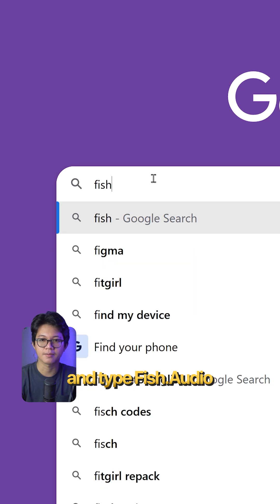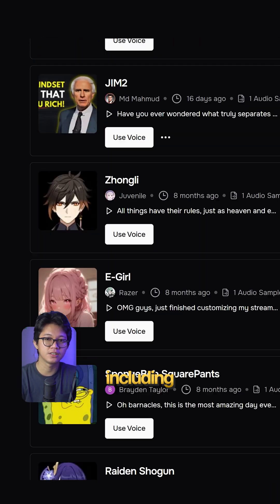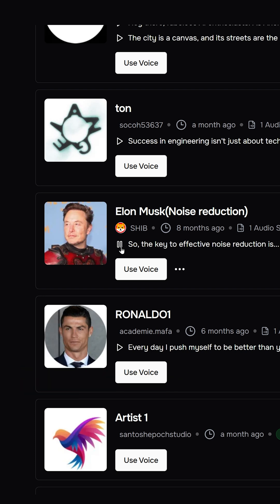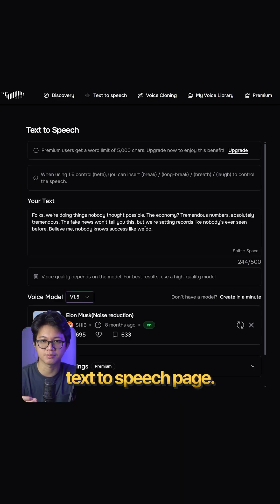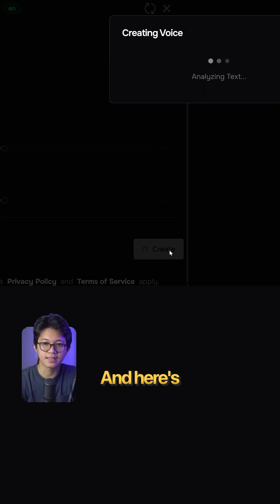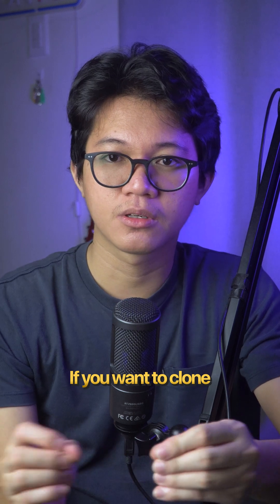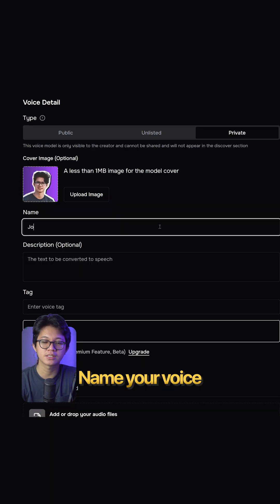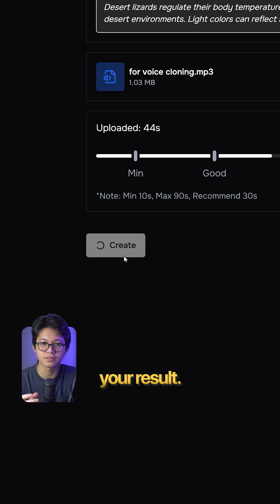Free Ways to Clone Any Voice Effortlessly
Learn how to create realistic AI voice clones quickly and for free!

In this video, I'll show you how to use fish.audio to:

•  Explore and use existing AI voice models (including famous personalities)
•  Use text-to-speech for instant voiceovers
•  Clone any voice you choose

Find out how simple it is to generate high-quality voiceovers and clone voices without spending a dime. You'll walk away knowing how to replicate this process from start to finish!

voice cloning techniques 2025
free voice replication software
how to clone voice online free
AI voice cloning tools
best free voice changer apps
realistic voice cloning methods
voice imitation tips 2025
easy voice cloning solutions
clone any voice for free
voice synthesis technology 2025
DIY voice cloning projects
voice cloning for beginners
free voice mimicry software
speech synthesis free tools
voice cloning without software
clone voices using AI
voice duplication techniques
advanced voice cloning methods
voice cloning apps for free
how to mimic voices easily